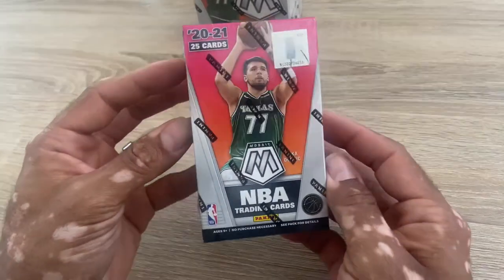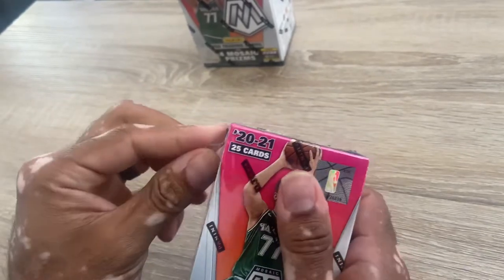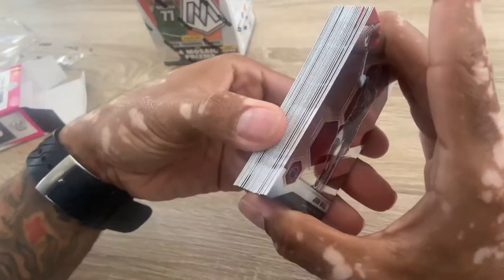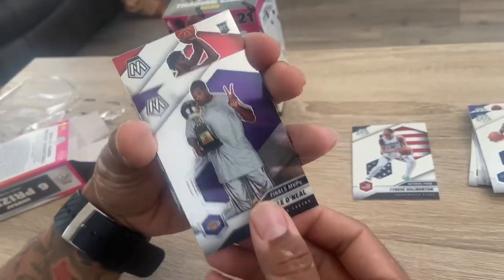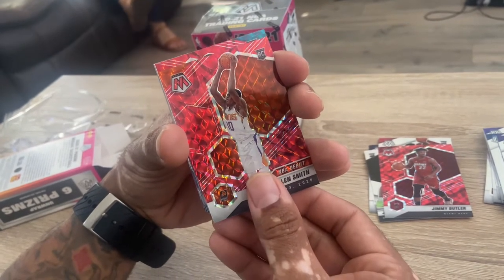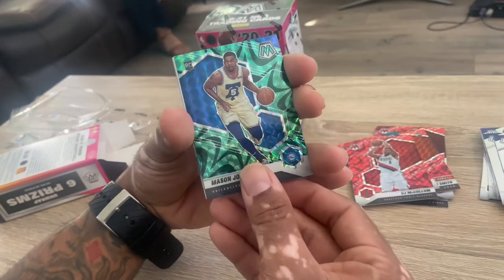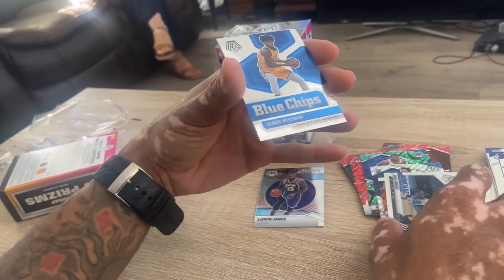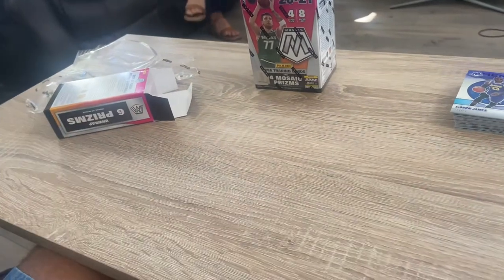2021 mosaic nba basketball cereal box